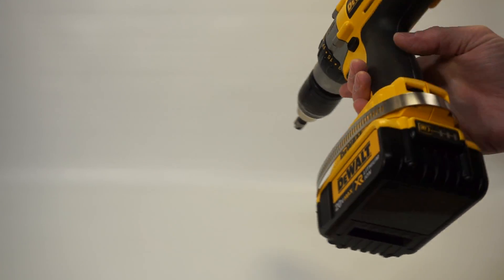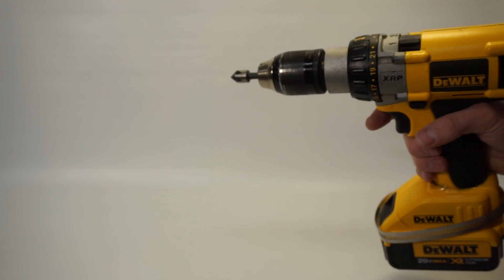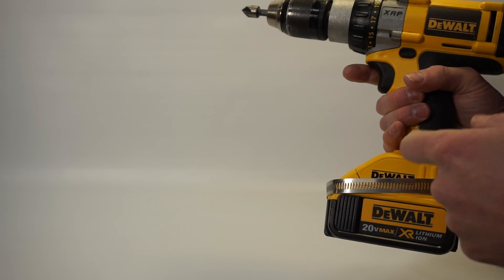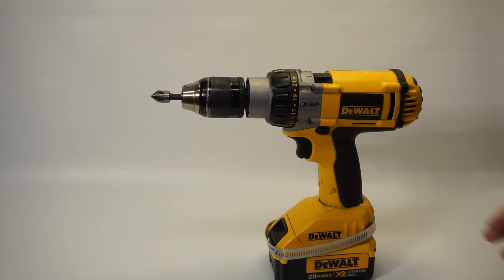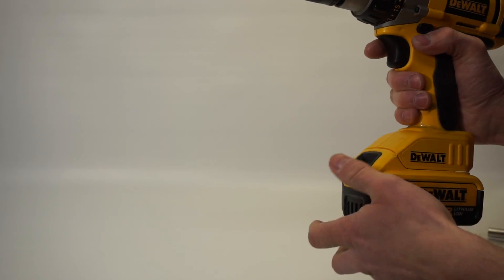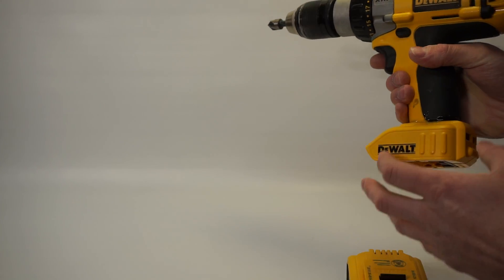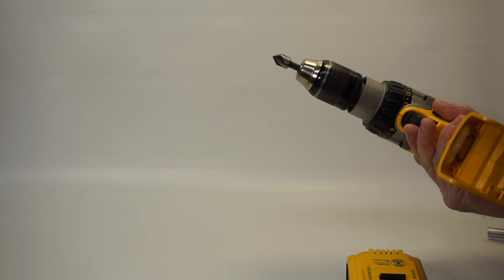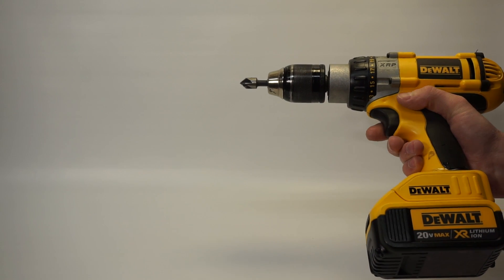DeWalt DC983 14.4V Drill Converted to 20V Max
I converted my Dewalt DC983 14.4V NiCad Drill to use a 20V Max Li-Ion battery.

Sorry I'm a little off center in this video.